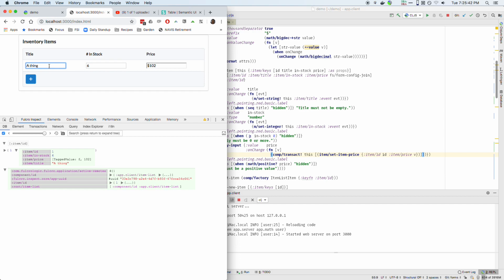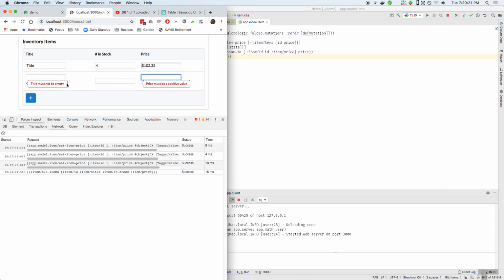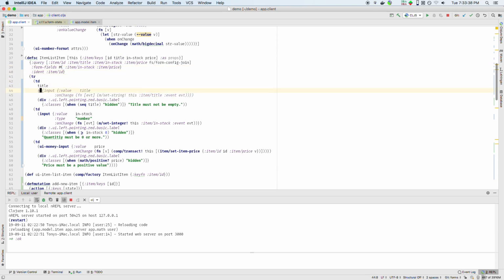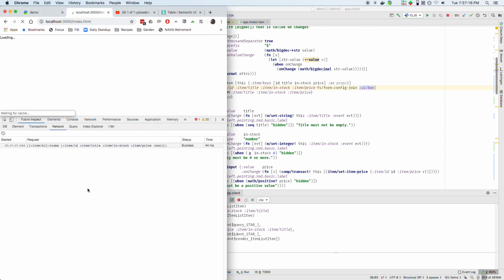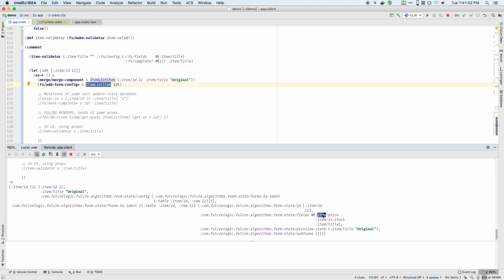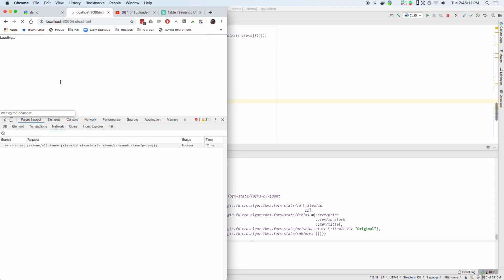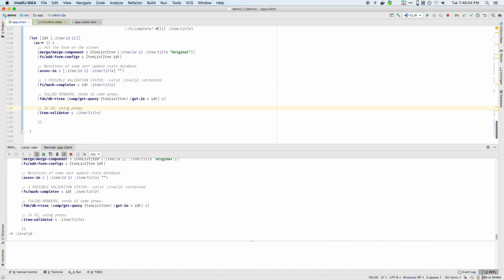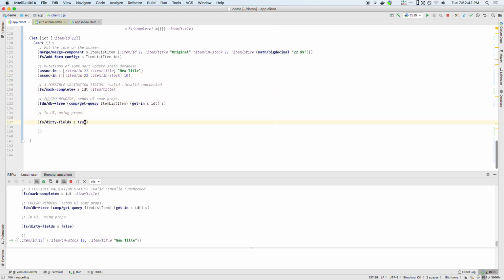Fulcro – Part 11 : Introduction to Form State Support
Continuing our discussion from Part 10: Forms have a lot going on: state tracking, cancel/commit/undo support, minimal save deltas to the server, and validation. In this video I discuss the core features of Fulcro's form-state support, which makes these tasks much easier.  This video shows the functions as evolutions of the application state (avoiding the UI for now), and stresses how much you can simply think of your application behavior as a sequence of immutable application states.